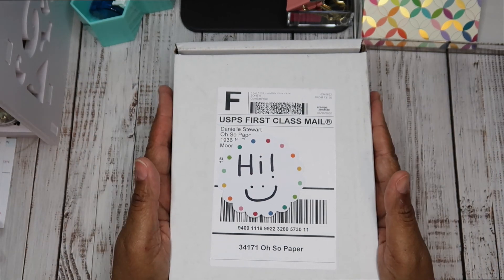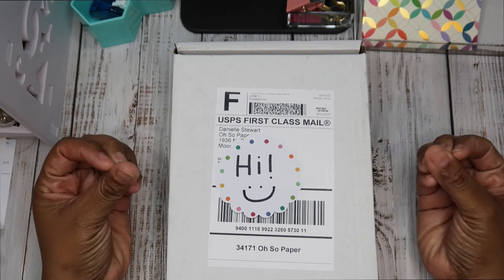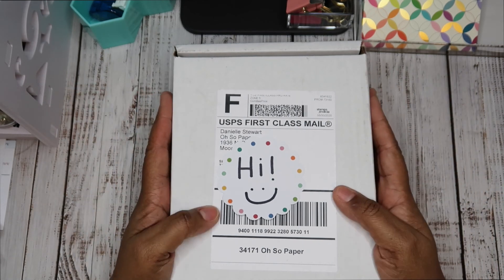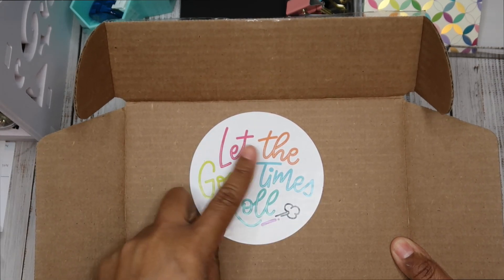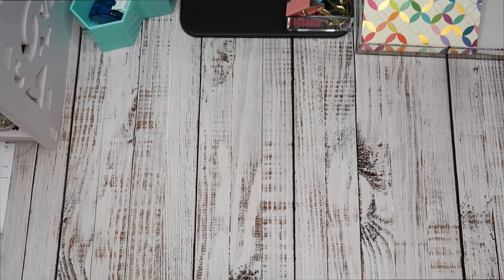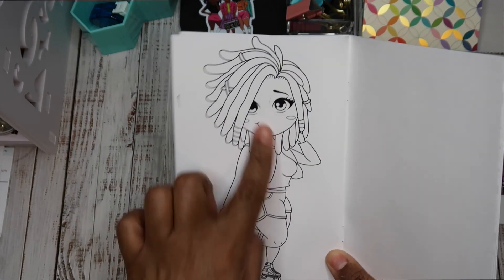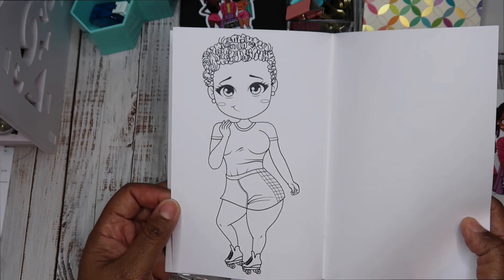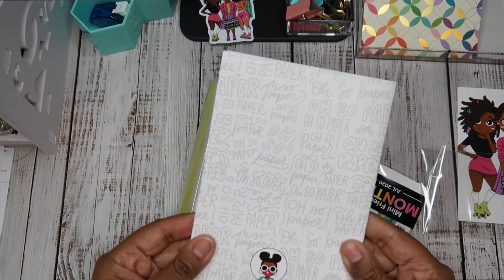Oh So Paper Co Subscription July 2020| Monica Shaundrell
Hi guys.  I am super excited about this Oh So Paper Co Subscription.  It has a 1980s feel and I love it.  The sticker quality is amazing.  All of the links to this shop will be below.

Hi everyone.  My name is Monica and I love all things planner related.  From the insurance man dropping off an agenda (yes I am telling my age) until now.  I love making and seeing my plans come to life.  I am also a new budget planner.  My goal is to get my family out of debt and build a bigger house in 5 years.  Thank you for coming along on this journey with me.

Products used:
Oh So Paper Co:

Negative comments are not allowed. If you don't have anything nice to say. don't say anything at all!!!

All products mentioned in this video were purchased by ME! (unless otherwise noted)!